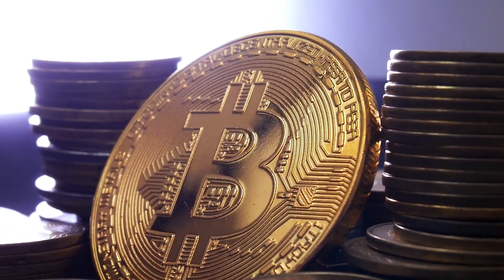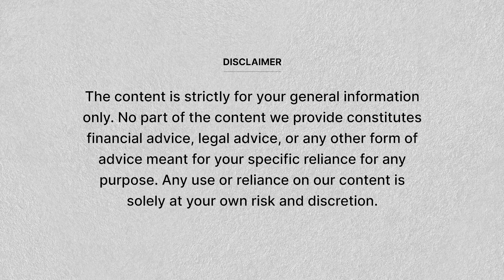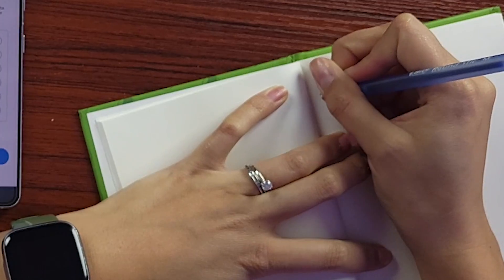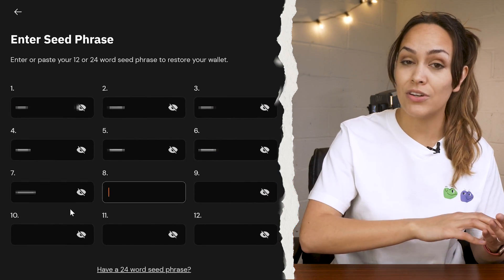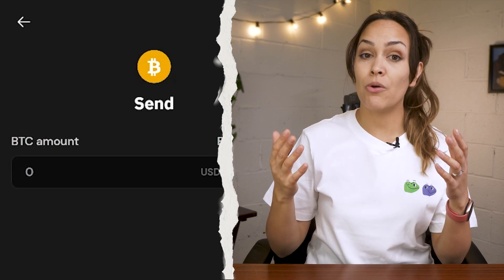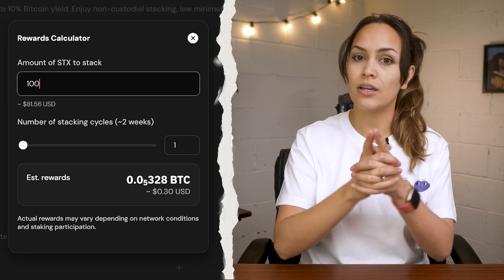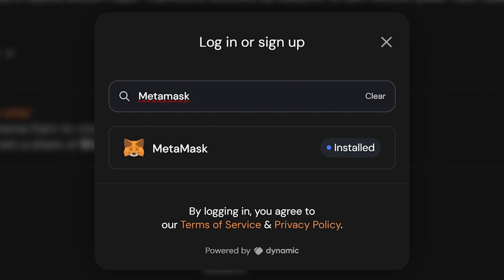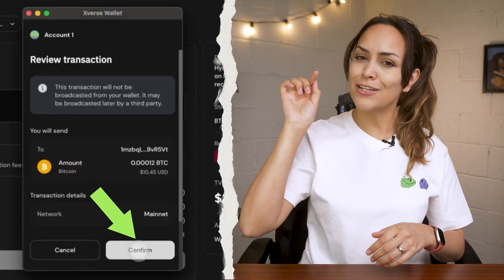Stake and Earn BITCOIN with Xverse Wallet (Full Beginner’s Guide)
Xverse makes it easy to explore Bitcoin’s Web3 Ecosystem. We show you how to install the wallet, manage assets, and earn through staking.

Timestamps:
00:00 Intro
00:55 Download the App
01:11 Set up Xverse Wallet
02:32 Send/Deposit/Receive Crypto
03:26 Collectibles
03:57 Xverse Stack
04:55 Xverse Stake
06:20 Outro